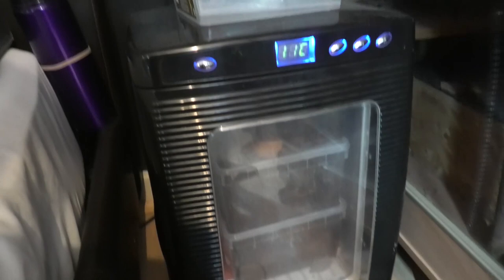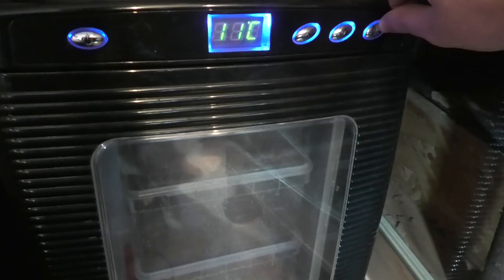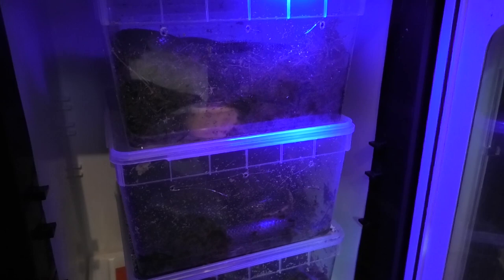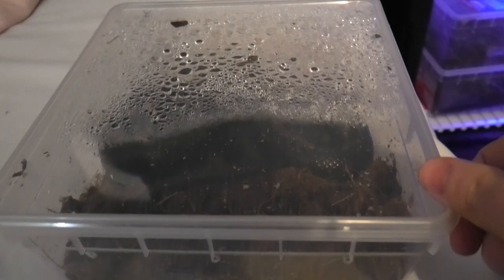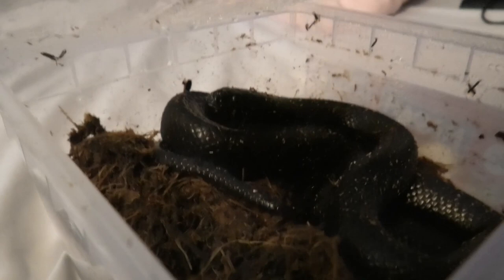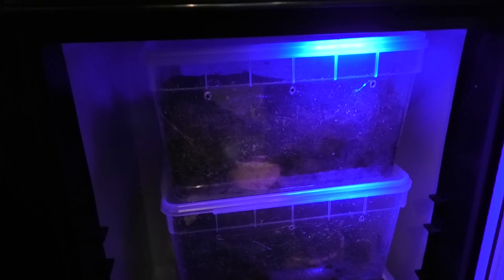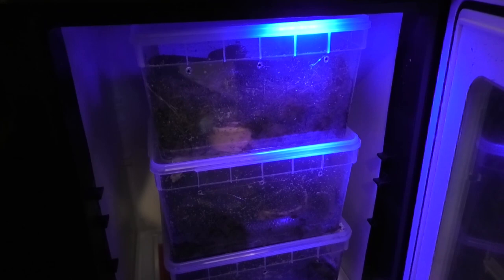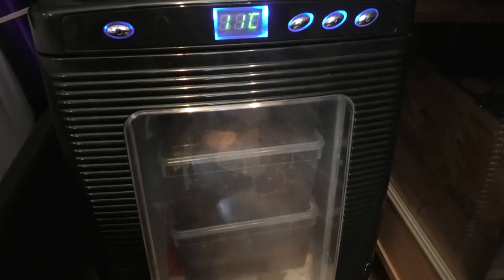Brumating Mexican Black Kingsnakes for Breeding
I am brumating my mexican black kingsnakes in this video and showing you how all of my kingsnakes are getting on. I have three mbks in this incubator at 11C.

CODE: ReptilesandResearch